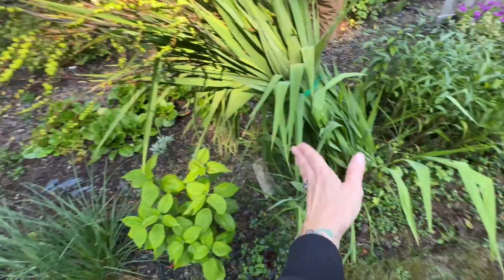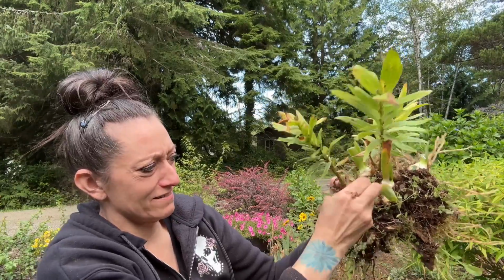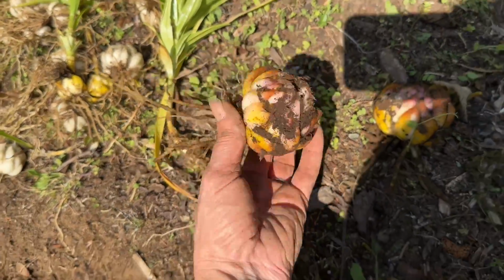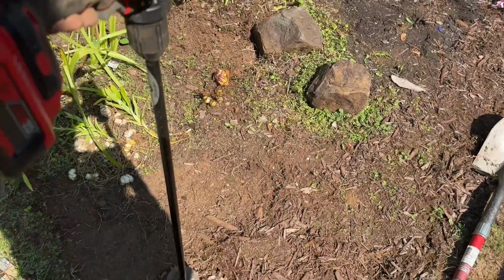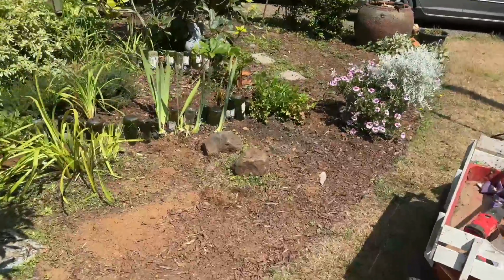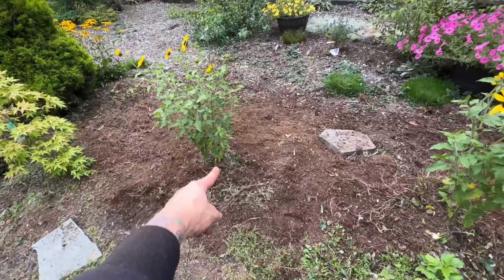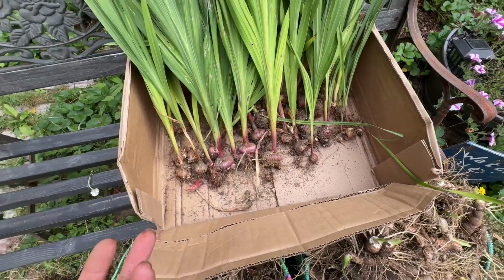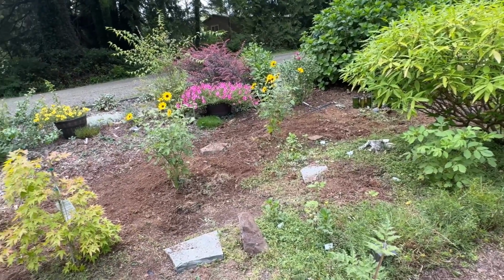Digging up Bulbs, Corms, and Rhizomes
I posted a version of this video a couple weeks ago and the sound was all wonky!
So here it is again, I hope it explains the difference between bulbs, corms and rhizomes well enough with all the cuts I had to make! 😂